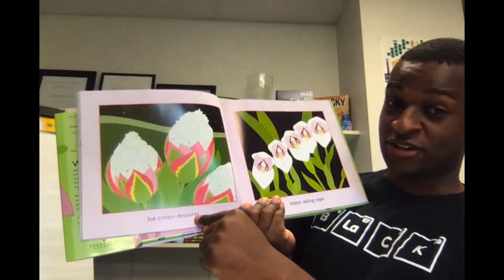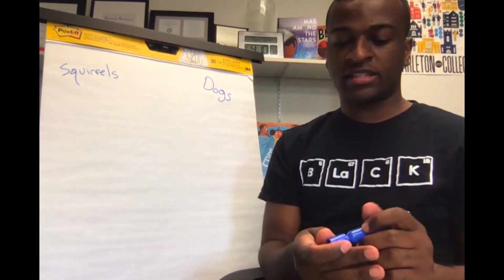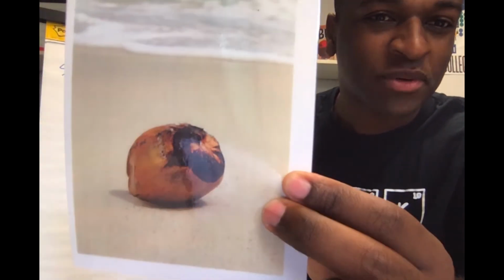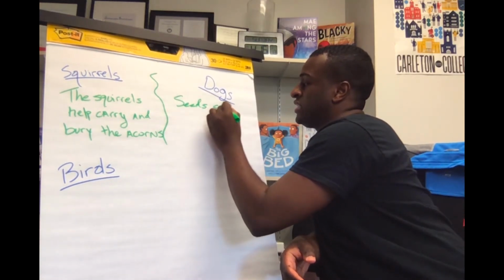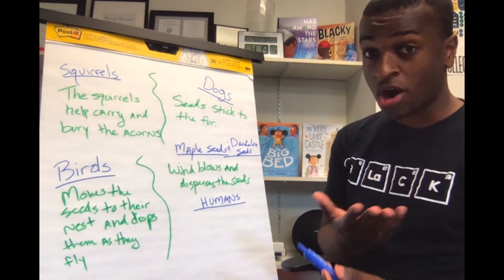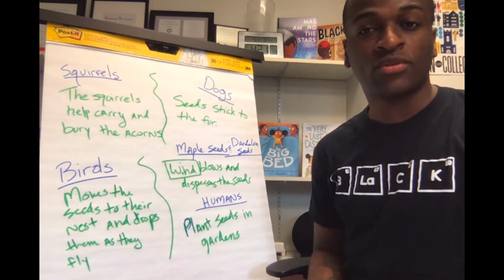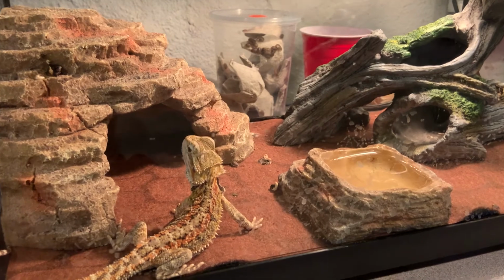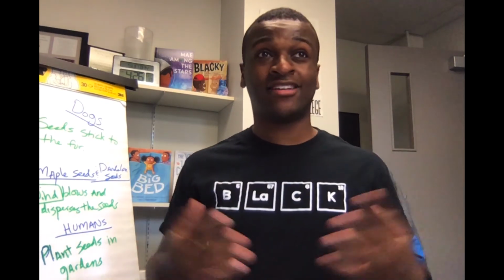Seeds and Animals | 2nd Grade Science | Teaching In Room 9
Mr. Frills will take students along for the journey of seeds from animal assistance to planting.

Chris Frills
KIPP St. Louis
KIPP Wonder Academy